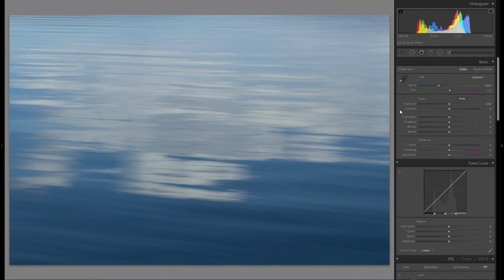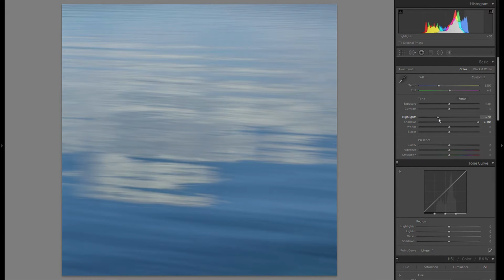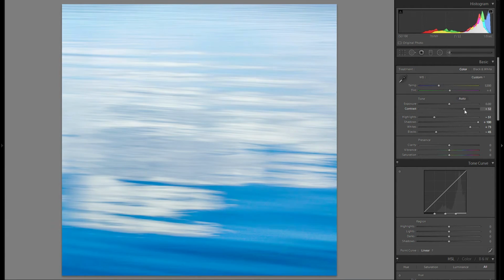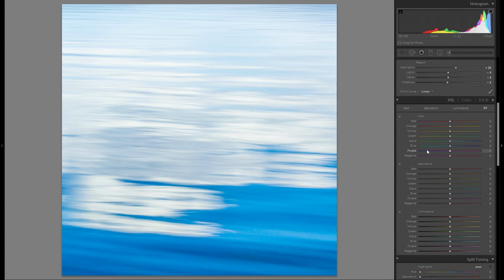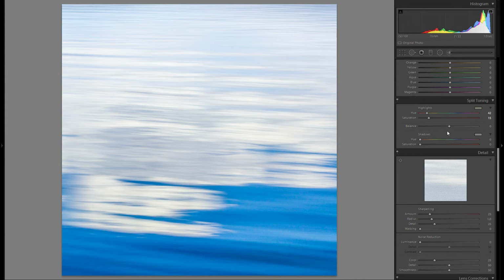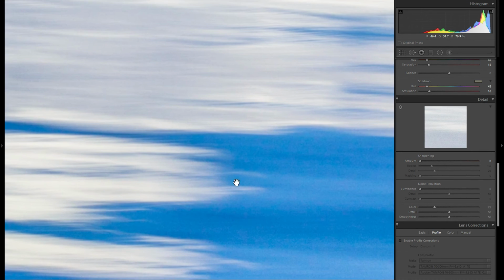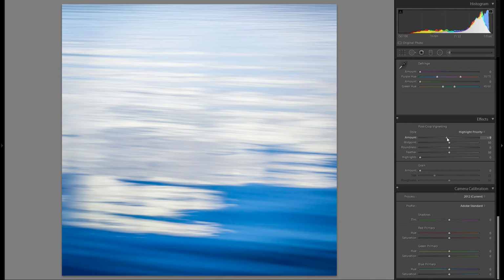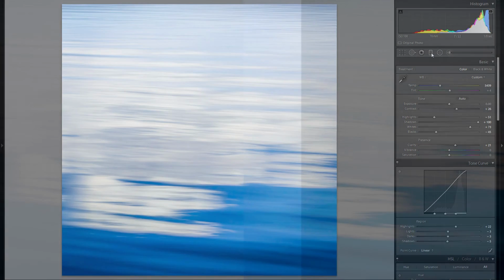Abstract Photography Editing in Lightroom 6 2015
Have you ever wanted to create your own professional website or portfolio? Now you can do so with SmugMug! From as low as 3 dollars a month! SmugMug offers beautiful templates, 100% customization, excellent 24/7 customer support unlimited storage on all plans and even the ability to sell prints & digital downloads! And the best of all, you don't need any coding knowledge!